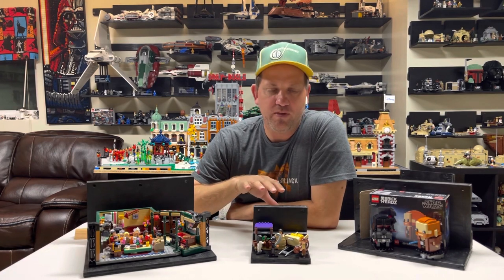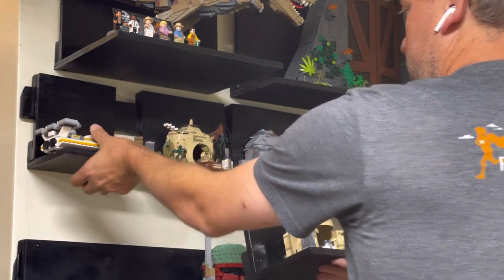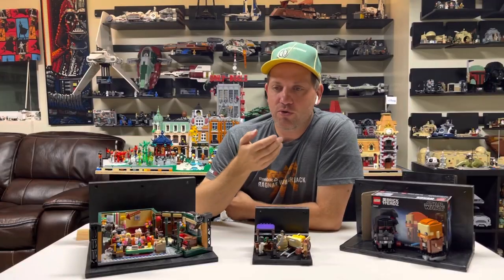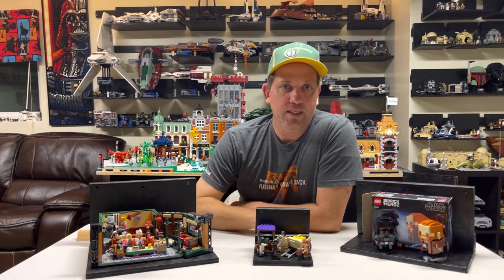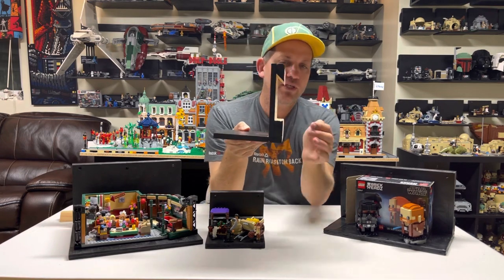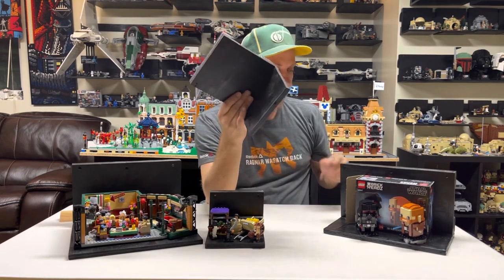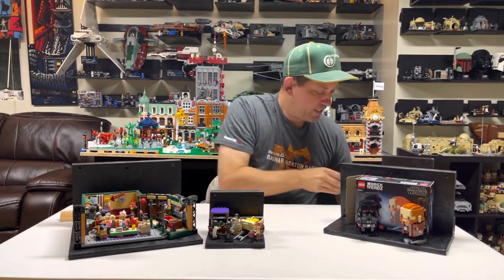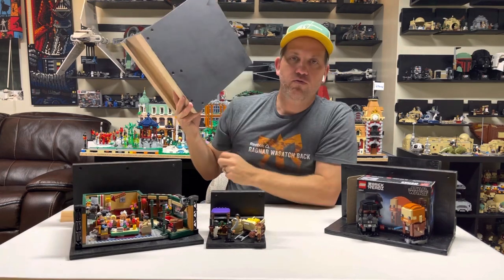Episode 16 - The French Cleat is the perfect Lego display shelf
I’ve had a few people ask about my LEGO display selves and I want to share details about them. They are called the French cleat and they are super flexible in how they can be used for displaying Lego.

This video that provides more details about the process.

If you have any of your own Mocs or builds you would like me to share in a future video or if you have other questions,